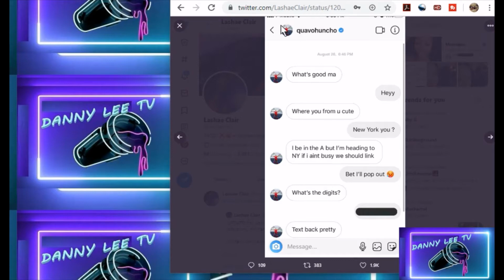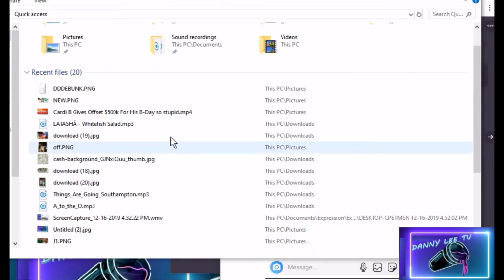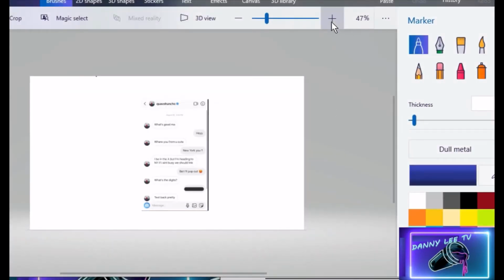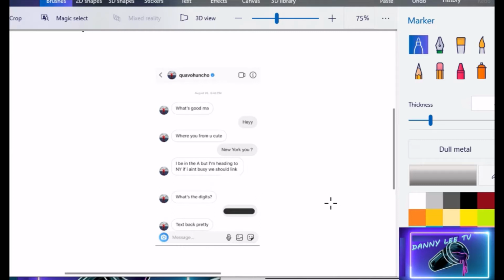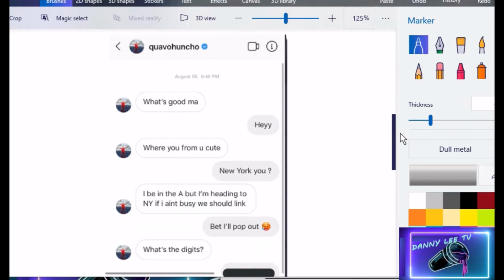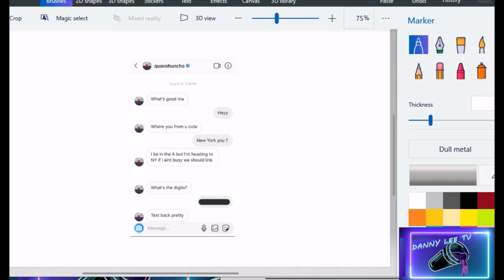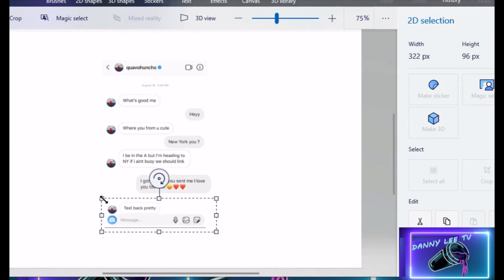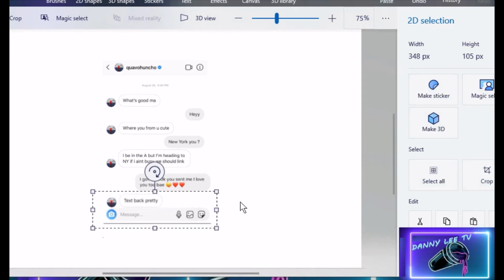and @Offset Migos caught cheating again PT 2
CHANGED MY VOICE TO HIDE MY IDENTITY...LOL
MAKE MONEY NOW BY SELLING YOUR OLD PICTURES /YOUR PICTURES / AND ENTERING PICTURE CONTEST